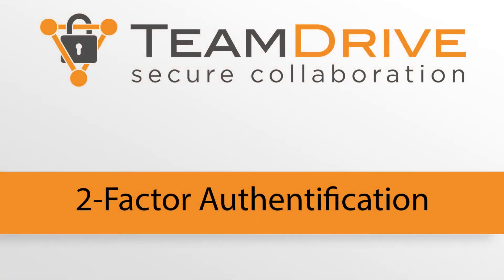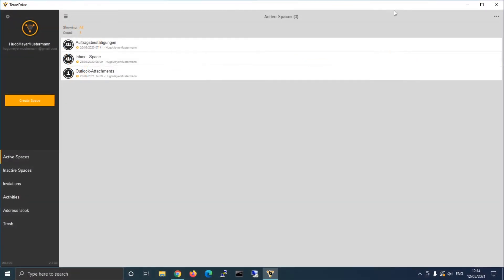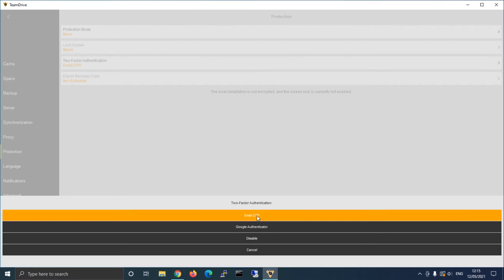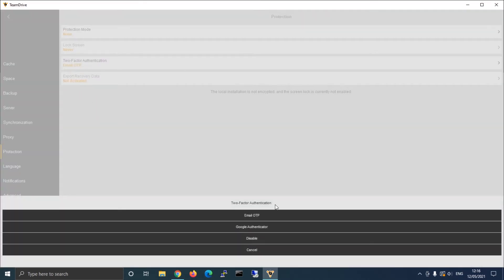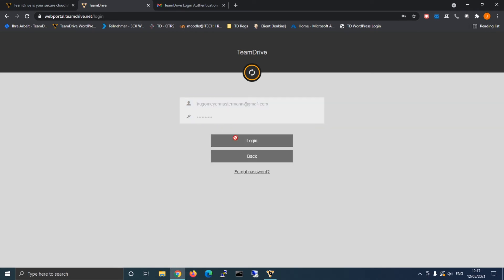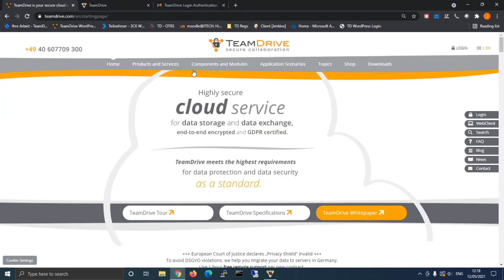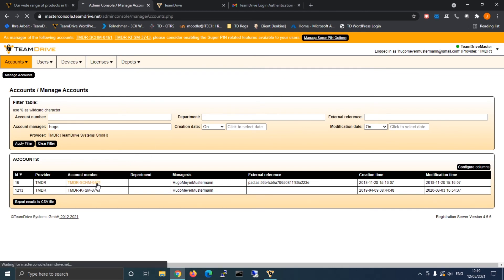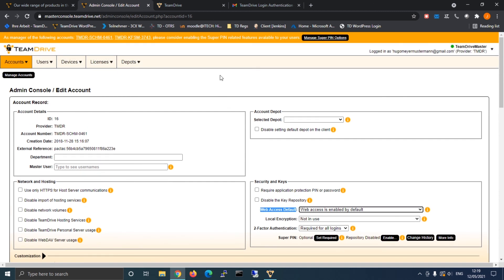TeamDrive - 2 Factor Authentication [Tutorial - EN]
The version 4.7.0 added the 2-factor authentication.
For additional security we recommend that you should select one of the implemented verification methods.
In this video we show you how to do this step by step.

TeamDrive is your certified cloud solution

Thanks to Security & Privacy by Designv, TeamDrive meets the highest requirements for data protection and data security. Full end-to-end encryption guarantees perfect protection against data misuse and ransomware. TeamDrive is easy to use, making it the ideal platform for everyone for exchanging data within the team and between companies, both in the Cloud and on your own servers (onPremise). TeamDrive is GDPR-certified.

• Inter-company collaboration on files
• The best data protection and data security (GDPR, GoBD)
• Cloud services from our German server centre or a server of your choice
• Secure, encrypted data transfer
• Easy to configure, easy to use